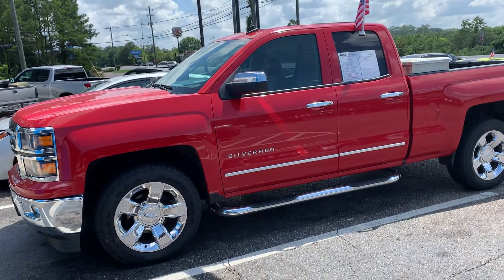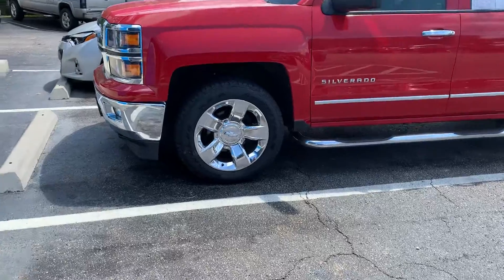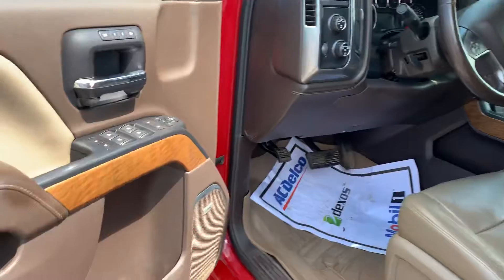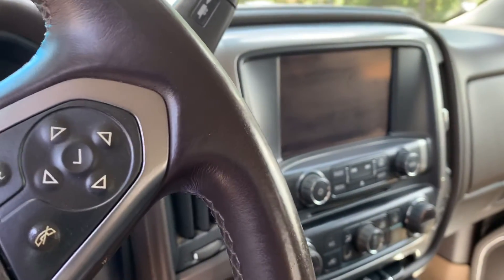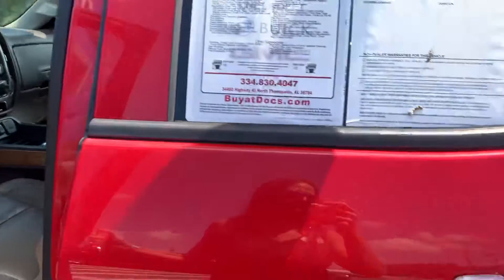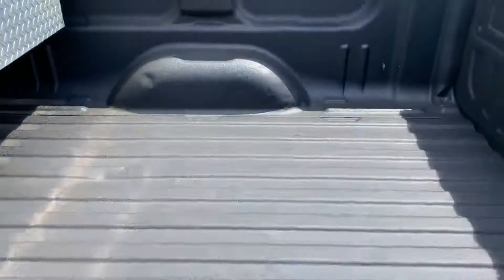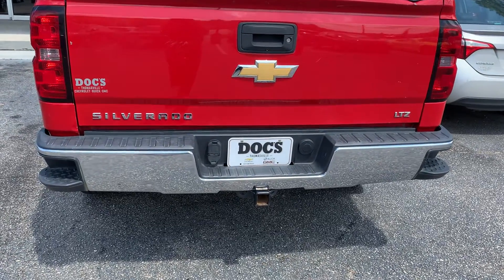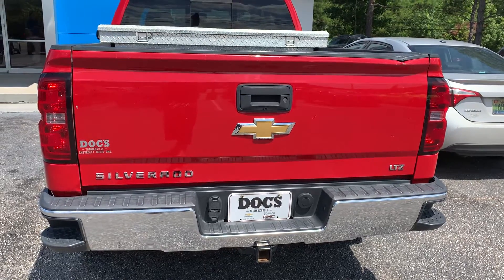2014 Chevy Silverado for Jason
Doc’s Chevy Buick GMC